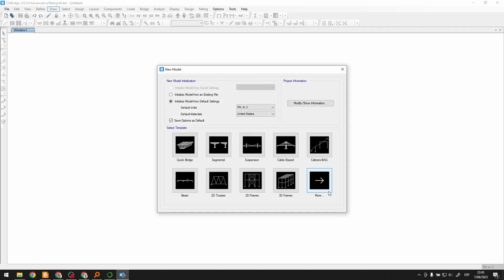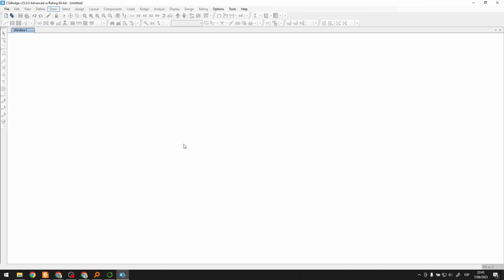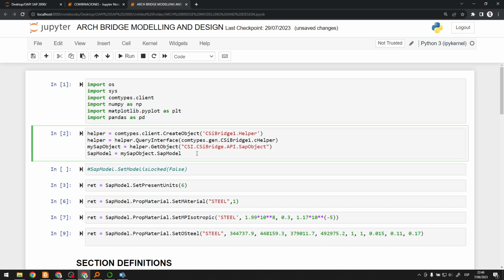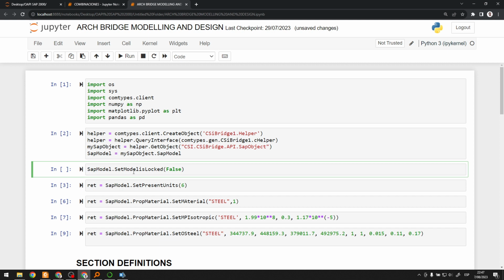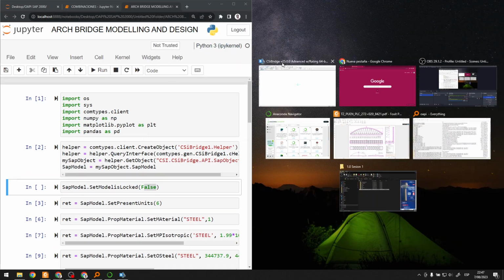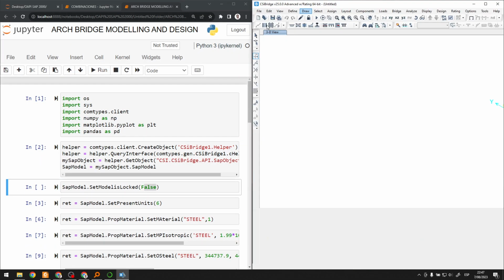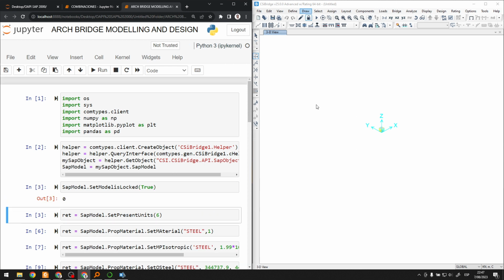PYTHON CSI BRIDGE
import os
import sys
import comtypes.client

helper = comtypes.client.CreateObject('CSiBridge1.Helper')
helper = helper.QueryInterface(comtypes.gen.CSiBridge1.cHelper)
mySapObject = helper.GetObject("CSI.CSiBridge.API.SapObject")
SapModel = mySapObject.SapModel